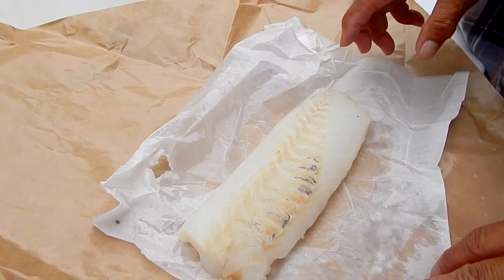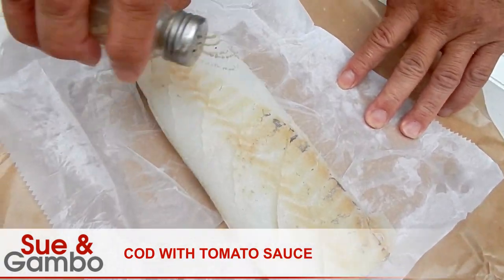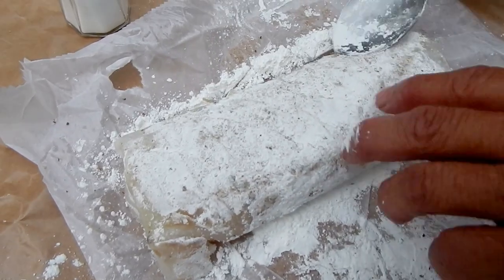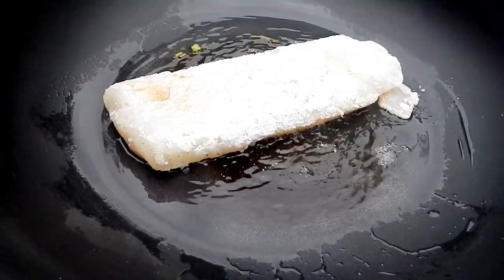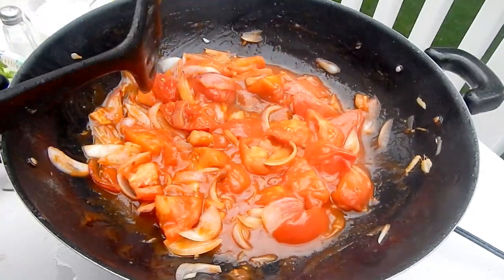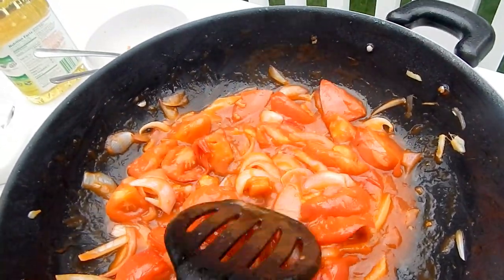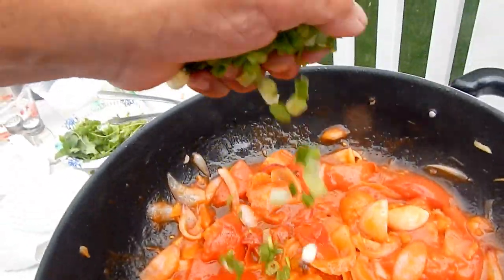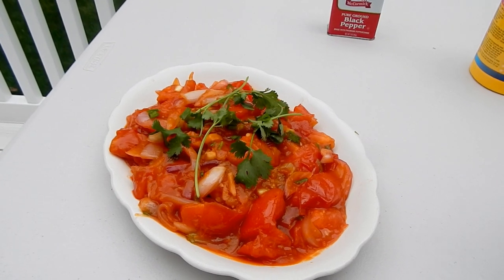Cod with Tomato Sauce Recipe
Learn how to make cod with tomato sauce